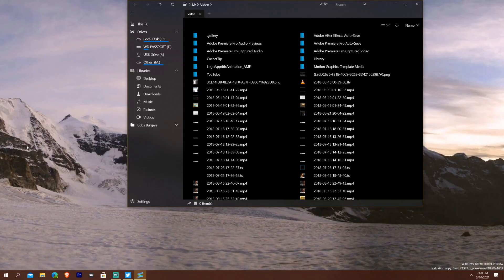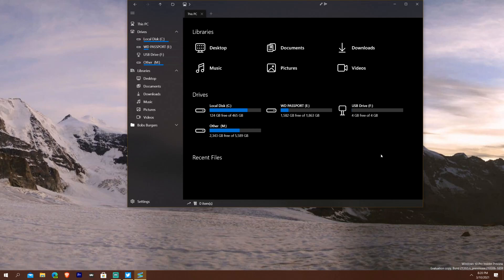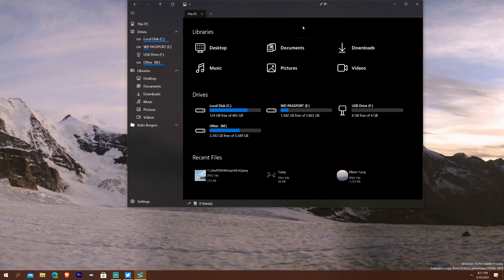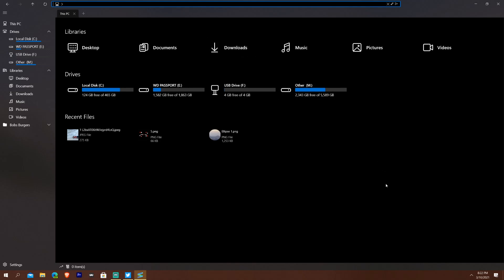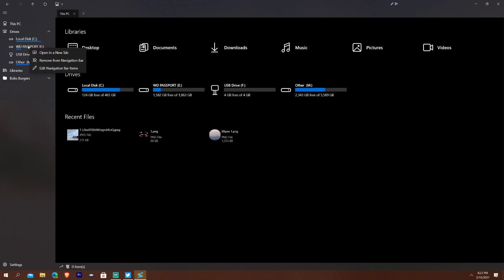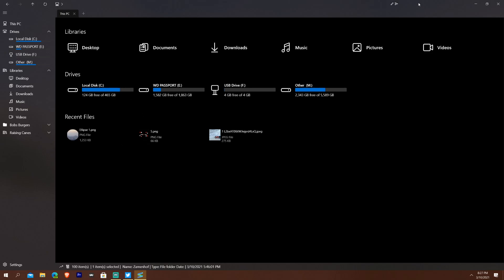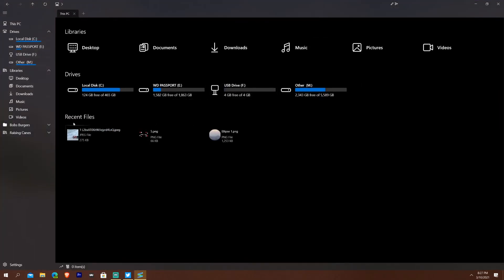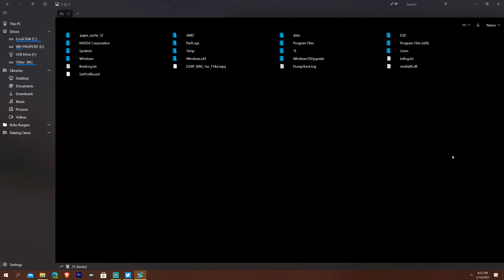Shrestha Files [Windows 10] App Review | Modern File Explorer Chronicles